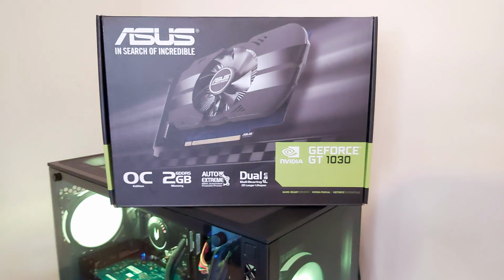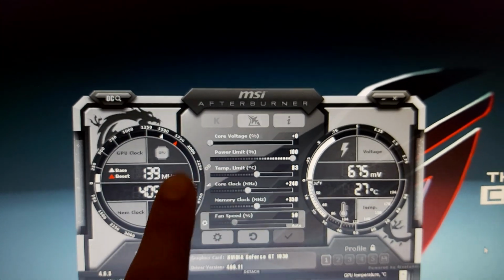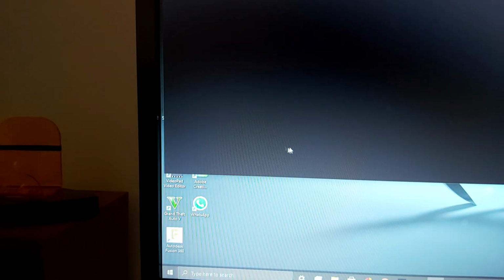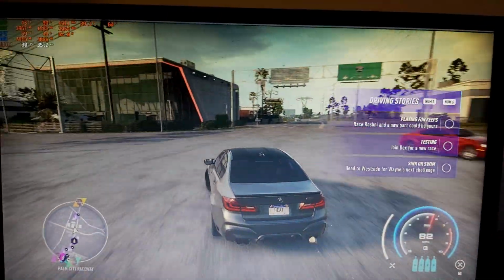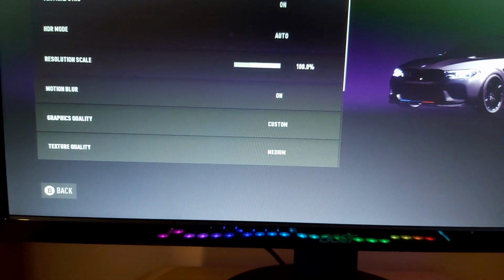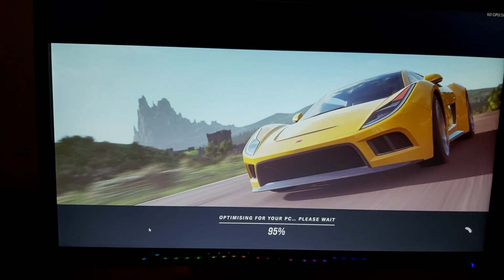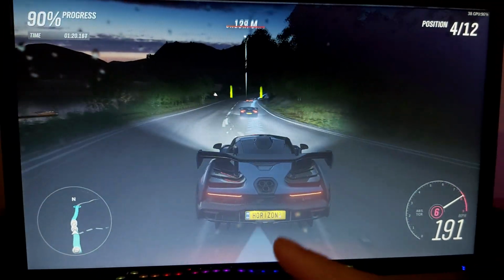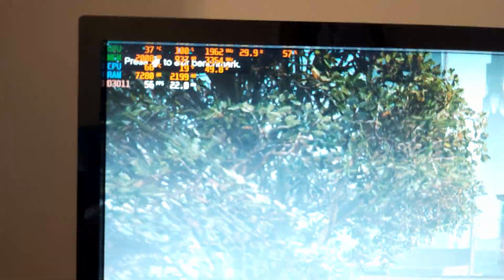Is The GT 1030 Still Worth It In 2021 ??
In this video, I find out how well my  GT 1030 can play games.